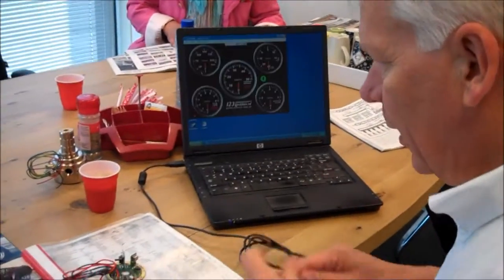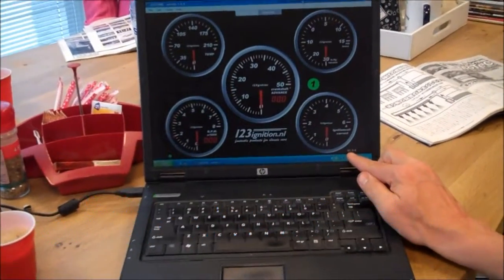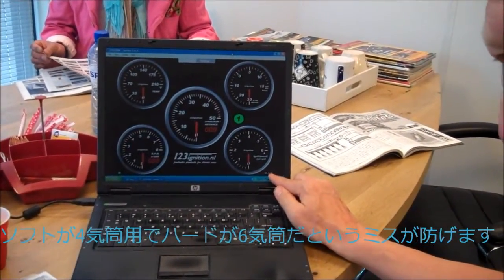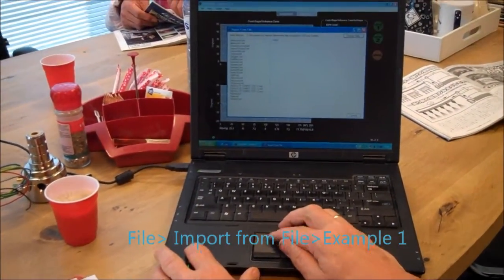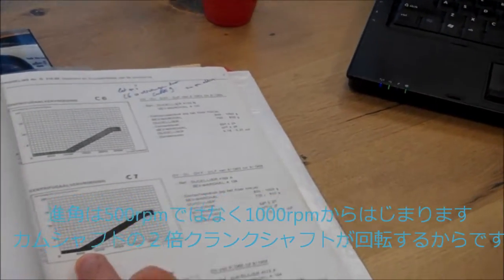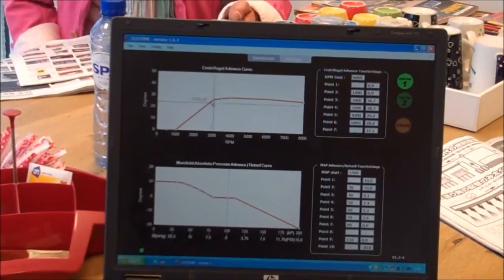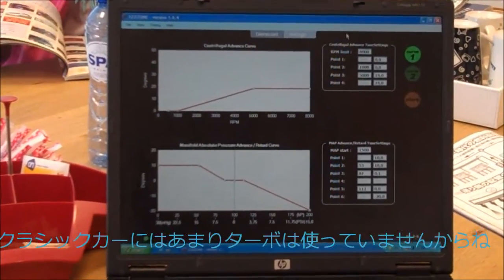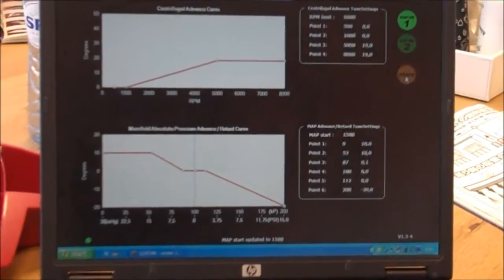123ignition/ TUNE Lesson1 日本語字幕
字幕機能がうまく作動しなくなりましたので、新たに日本語字幕版を作りなおしました。

クラシックカーの点火タイミングがWindows PCを使って簡単にチューニングできる

開発者　デジェール氏が判りやすく説明しています。

Lesson 1
PCとの接続
バージョンの確認
クランクシャフトとカムシャフトの角度
　　ヨーロッパではカム角の表示が多かったが、この123/TUNEではクランク角基準です。　カム角の場合は２倍にする必要があります
進角カーブの変更
USBケーブルを使ったデータのストア

123ignition　Tuneならバキューム進角も、過給機を使った場合の遅角も自由に簡単に設定できます。

不圧進角にもリミッターを設定できるので、アイドリングでの負圧では進角させないという設定も可能です。

ターボのような過給器つきの場合でも、自由に遅角設定ができます。